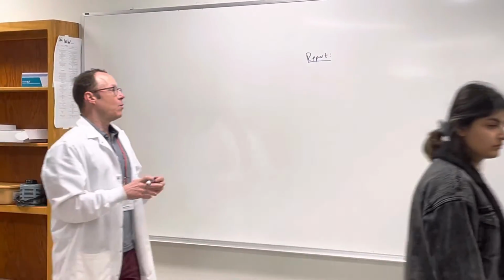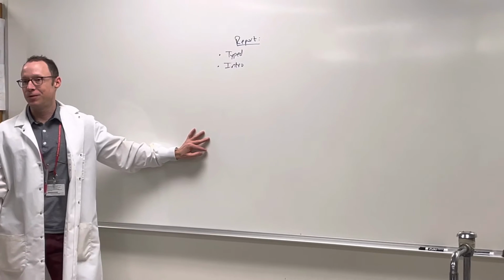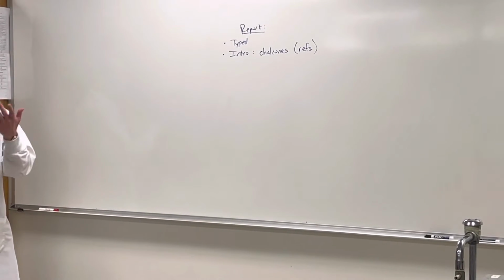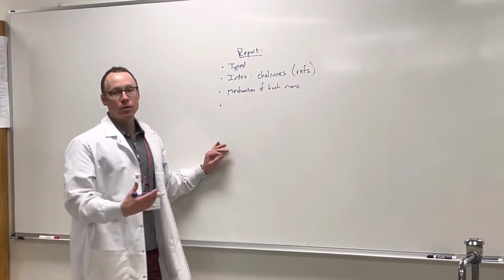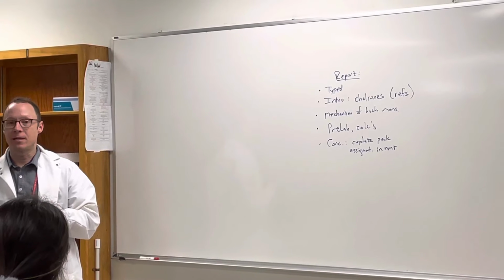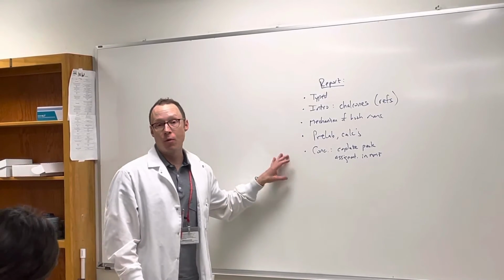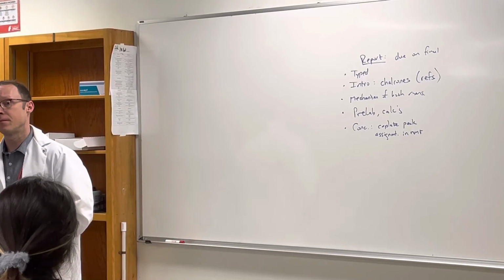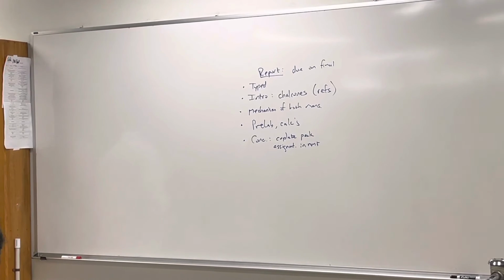5/4/2022 project: details about what to turn in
Meadows ochem 421